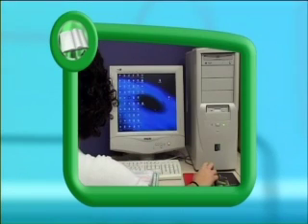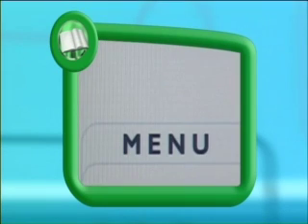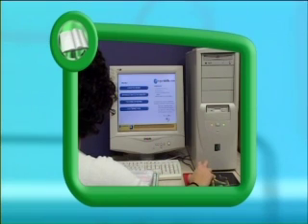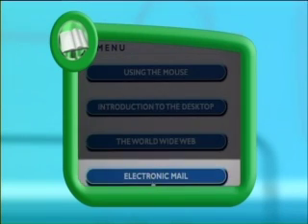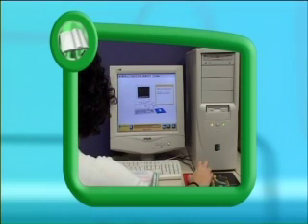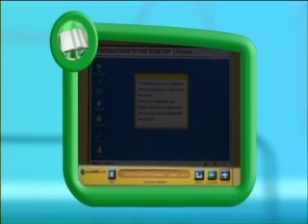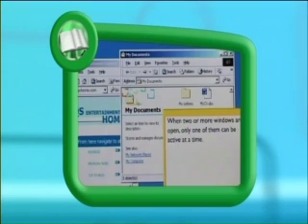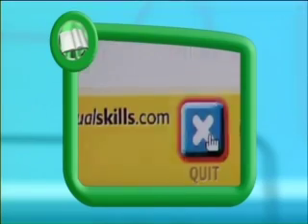Read Write Now 5 Programme 11 Learning Point 4 - Computer Software